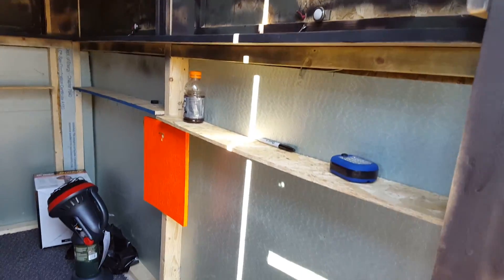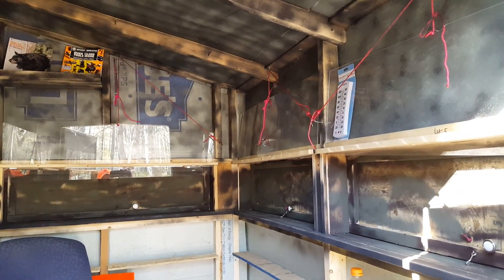The B-Moble hunting box blinds.(1)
Here's 3 deer hunting blinds my dad and I built.  Fully insulated and all the convenience of home to hunt all day rain or shine. Custom built to minimize material without sacrificing strength.